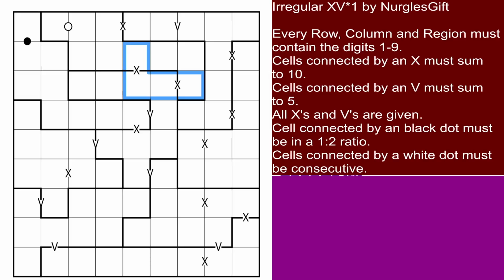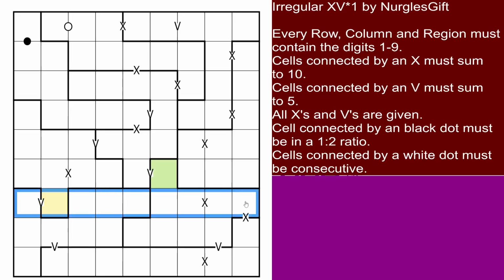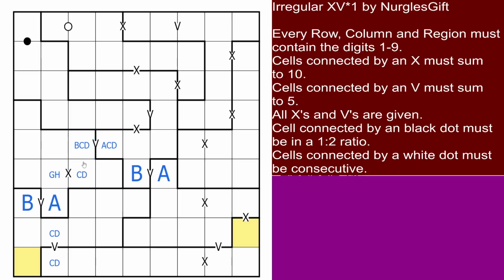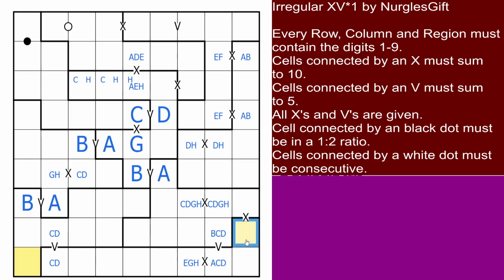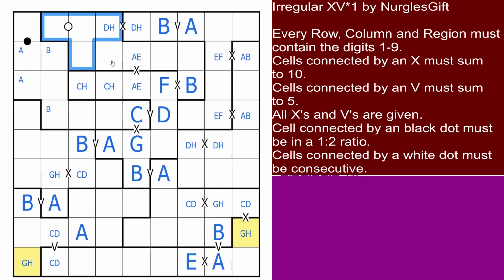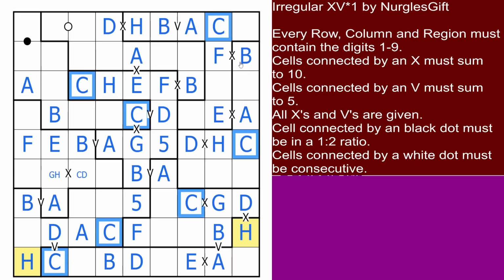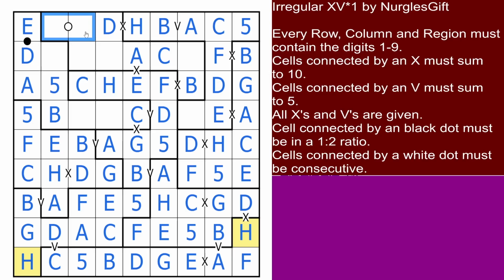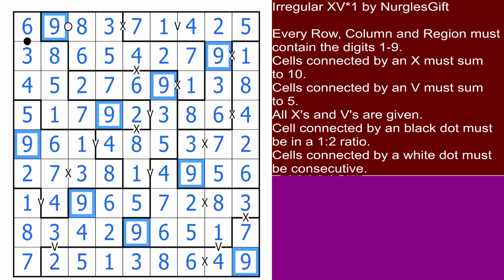IRREGULAR SUDOKU: Do you enjoy negative XV?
Irregular XV*1 by NurglesGift

Every Row, Column and Region must contain the digits 1-9.
Cells connected by an X must sum to 10.
Cells connected by an V must sum to 5.
All X's and V's are given.
Cell connected by an black dot must be in a 1:2 ratio.
Cells connected by a white dot must be consecutive.